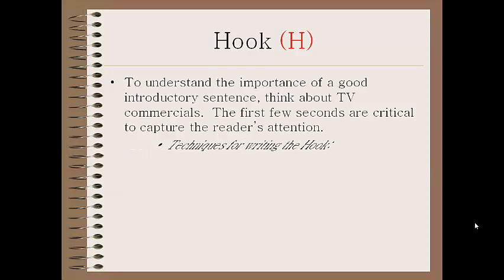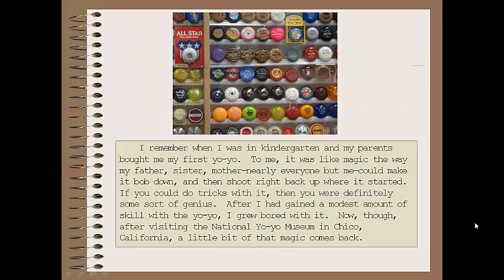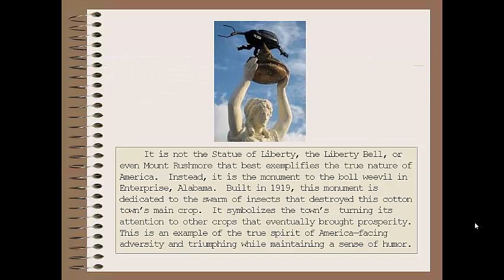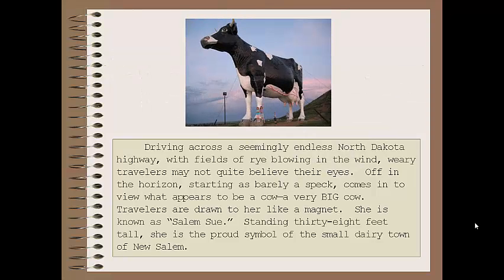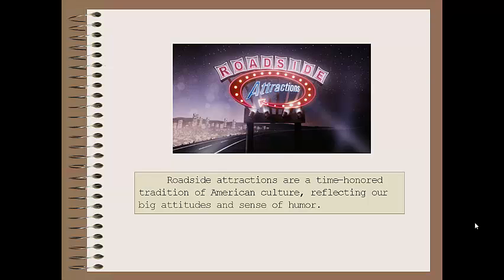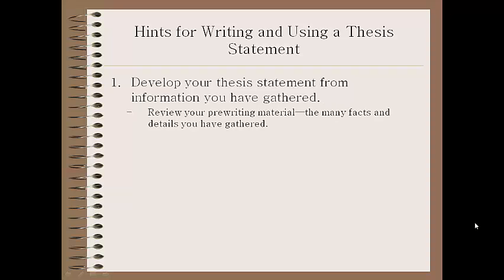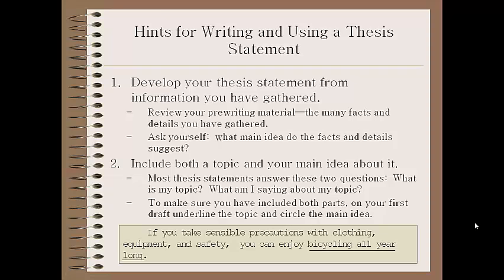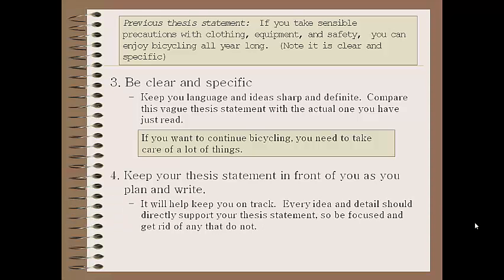Composition Pt A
What makes a composition?  The Introduction...